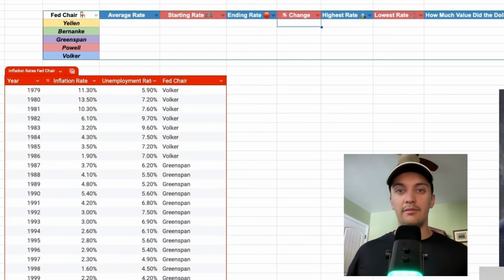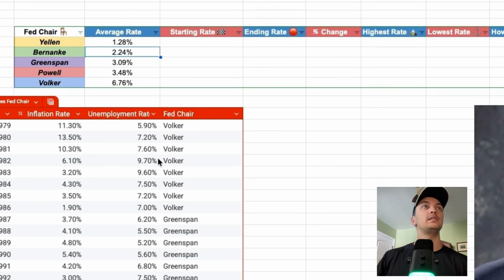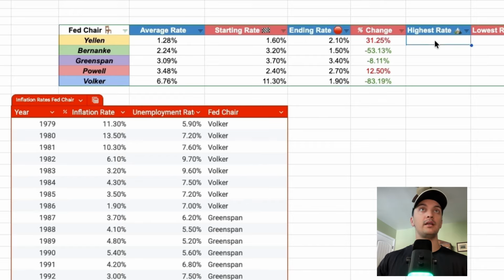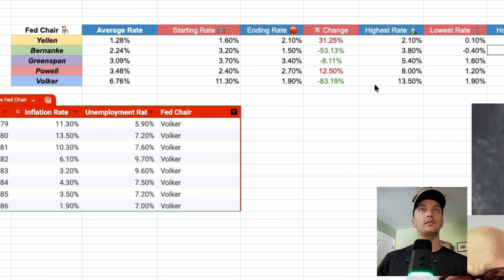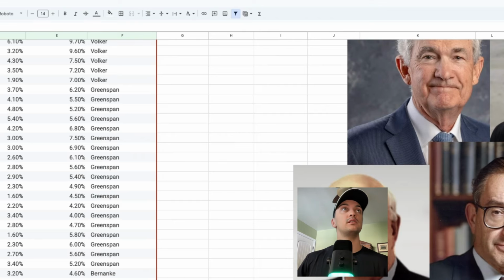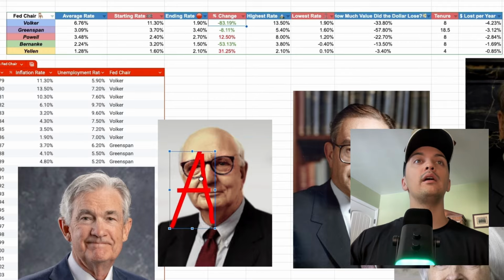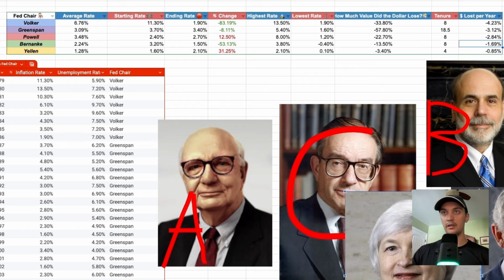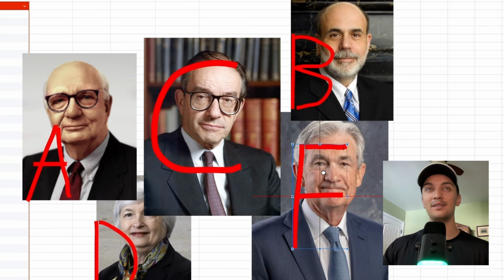Why Jerome Powell is the Worst Fed Chair in Recent History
Ranking Past Fed Chairs on Inflation Control: Volcker to Powell

In this video, we prepare for the upcoming Federal Reserve rate decision by analyzing and ranking the last five Fed chairs based on their ability to control inflation.
We delve into inflation data from 1979, starting with Paul Volcker, and moving through the tenures of Alan Greenspan, Ben Bernanke, Janet Yellen, and Jerome Powell.
Key metrics include average inflation rate, start and end rates, percentage change, highest and lowest rates, and dollar value loss per year. We then provide subjective grades to each Fed chair based on their performance.

Join me for a detailed and fun analysis, and share your rankings in the comments!

00:00 Introduction to the Fed Rate Decision
00:18 Overview of the Fed's Dual Mandate
00:31 Analyzing Inflation Rates of Past Fed Chairs
01:08 Detailed Inflation Metrics
03:46 Highest and Lowest Inflation Rates
05:58 Dollar Value Loss Under Each Fed Chair
08:46 Grading the Fed Chairs
13:29 Conclusion and Viewer Engagement